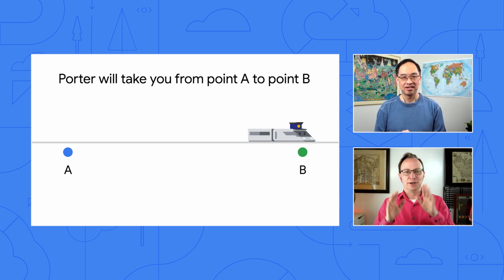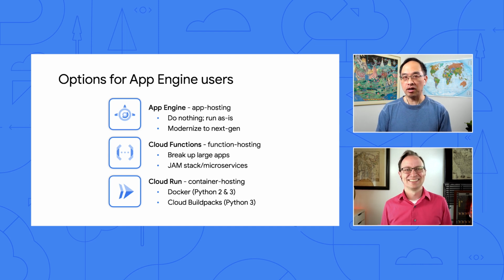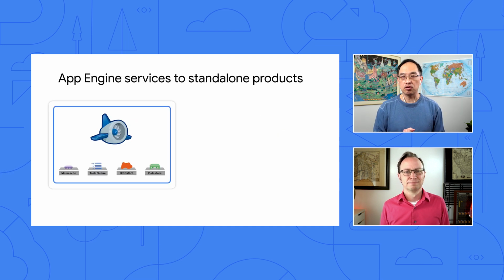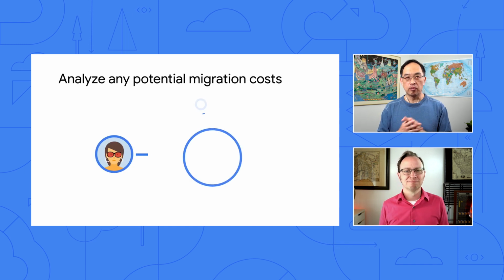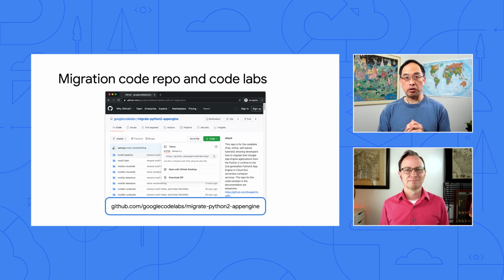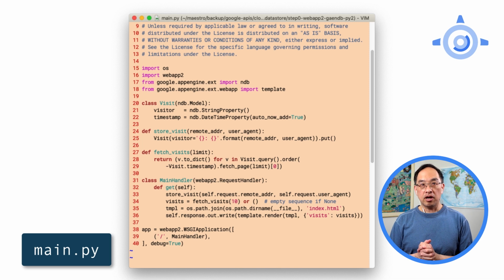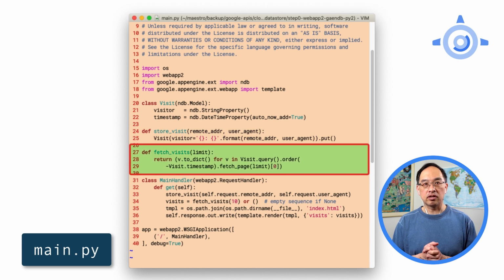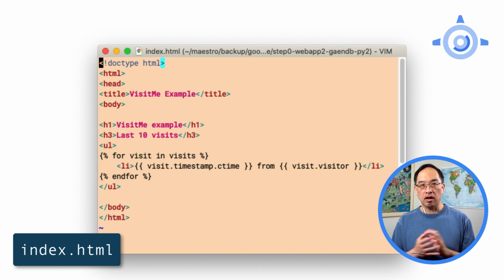Introducing Serverless Migration Station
Serverless Migration Station is a Serverless Expeditions mini-series focused on helping developers modernize their serverless applications, primarily from Google App Engine legacy services. Many of those have matured to become standalone Cloud products, so the goal is to show users the steps required to migrate. Examples including migrating away from the legacy webapp2 framework to one more broadly used by the community such as Flask; another shows how to migrate from App Engine's ndb library to Cloud NDB. Some videos dive deeper and focus on migration of client libraries, for example, from Cloud Datastore to Cloud Firestore. Others show how to perform product crossovers, such as containerizing App Engine apps for Cloud Run. This introductory video introduces developers to Serverless Migration Station as well as the sample app used in most of the videos in this series.

Chapters:
0:00 Introducing "Serverless Migration Station"
1:10 Initial focus on App Engine
3:36 Migration codelabs and sample app overview
6:02 Summary

product: Cloud - Migration - Migrate for Compute Engine; fullname: Wesley Chun, Martin Omander; re_ty: Publish;